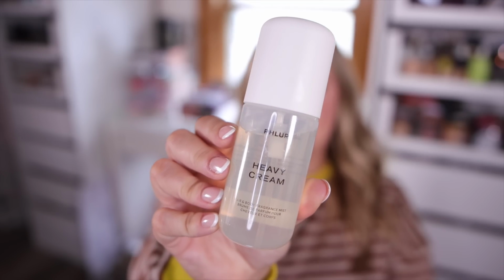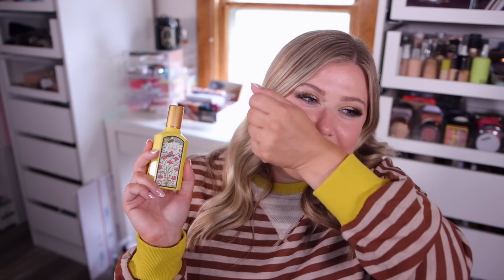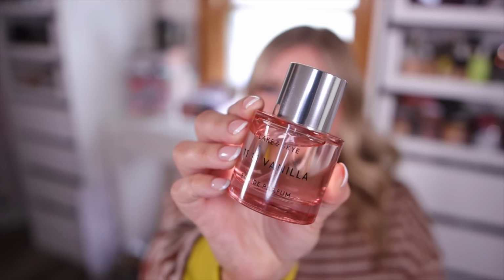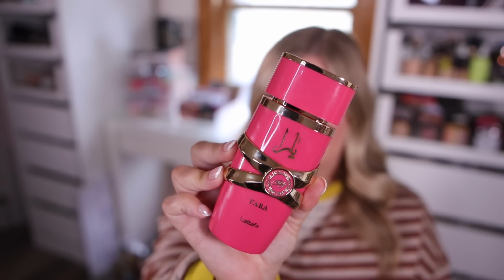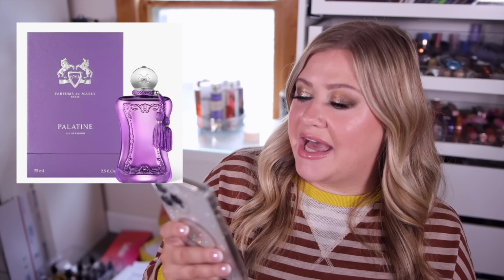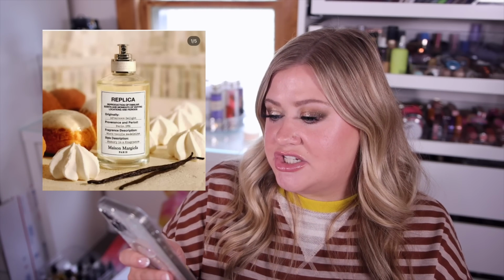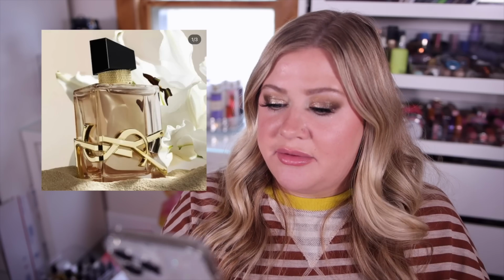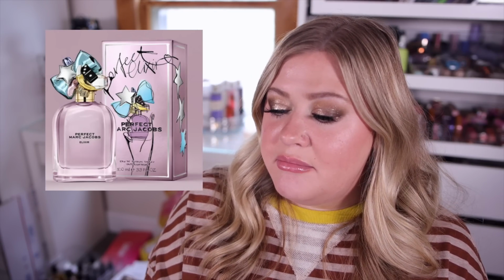IT'S THE MONTH OF NEW PERFUME DROPS! So Many Exciting Launches!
♡PERFUMES MENTIONED:
Lattafa Yara Candy

Auntie Annes Knead Perfume: coming soon!
Parfums De Marly Palatine: coming soon!
Replica Afternoon Delight: coming soon!
Ellis Brooklyn Dear Sky: coming soon
Marc Jacobs Perfect Elixir: coming soon!
I do make a commission if you use my links to or codes to shop. Products I receieved as PR are marked with a *

♡SWEATSHIRT IM WEARING